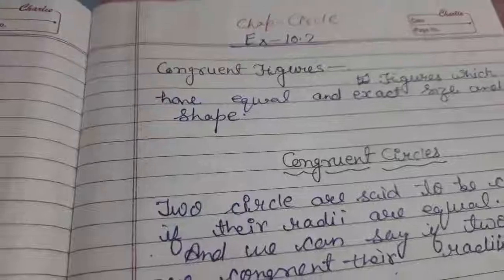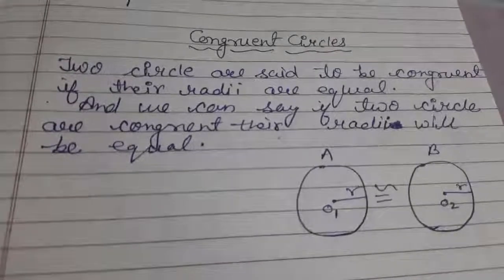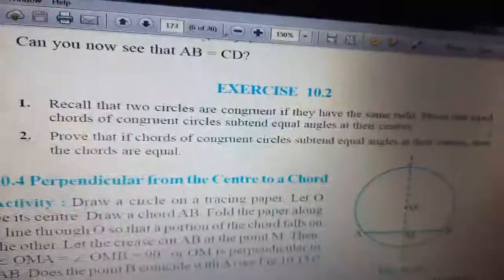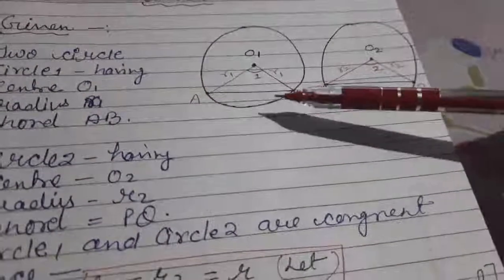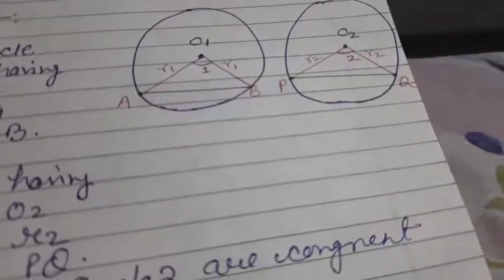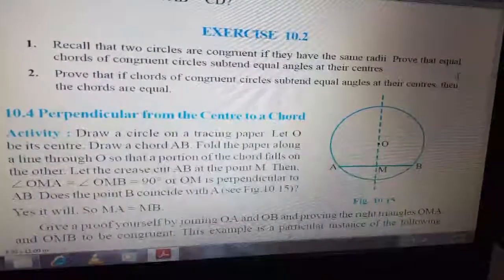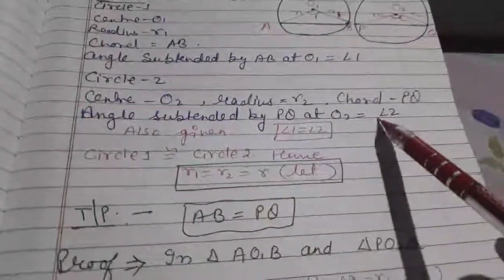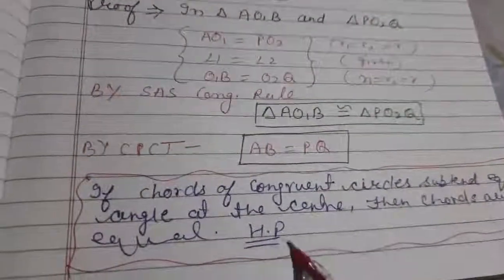CLASS IX MATHS CHAP 10 CIRCLE FROM NCERT EX 10.2,QNo.1 AND 2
Ix class maths CHAP 10 circle.
Ex 10.2
Qno 1 and 2 solve and explained.
Congruence  in circle.
Condition of congruence  for circles.